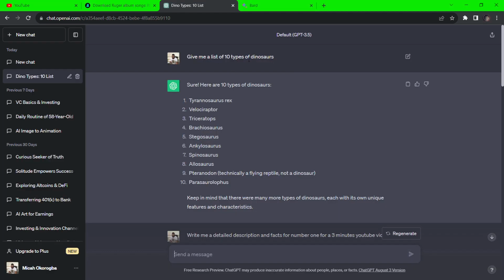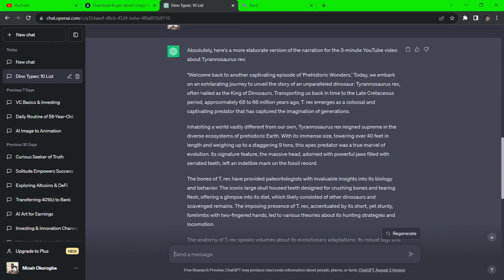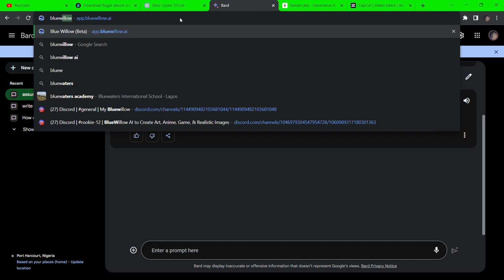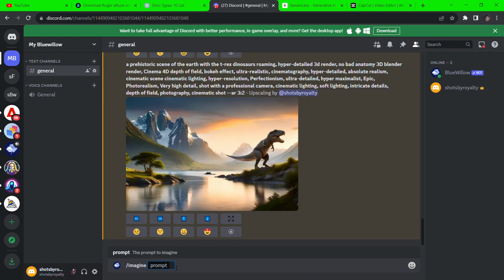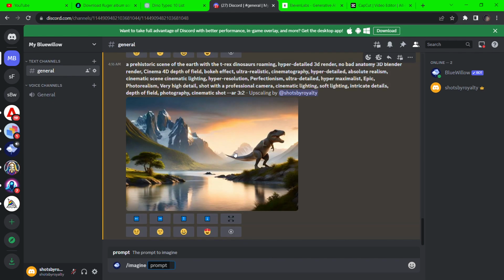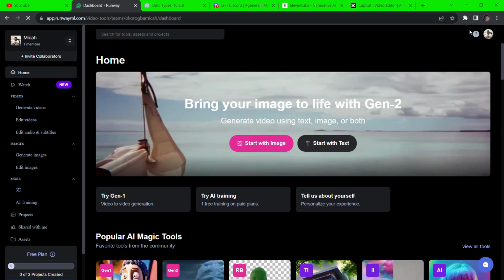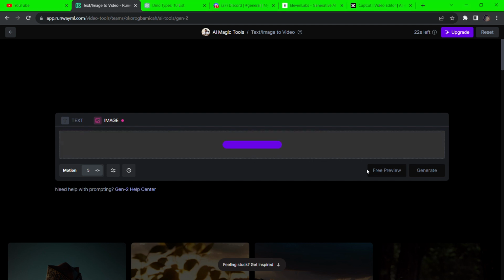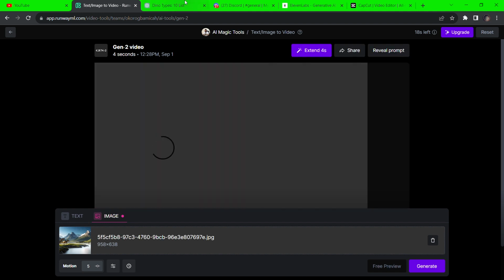How To Create A Prehistoric Animal Channel That Makes $2,548/Month Using 3 Free AI Tools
In this video I'll show you How to Create A Prehistoric Animal Channel That Makes $2,548/Month Using 3 Free AI Tools easily in just a few clicks.

Image Prompt: a prehistoric scene of the earth with the t-rex dinosaurs roaming, hyper-detailed 3d render, no bad anatomy 3D blender render, Cinema 4D depth of field, bokeh effect, ultra-realistic, cinematography, hyper-detailed, absolute realism, cinematic scene cinematic lighting, hyper-resolution, Perfectionism, ultra-detailed, hyper maximalist, Epic, Photorealism, Very high detail, shot with a professional camera, cinematic lighting, soft lighting, intricate details, depth of field, photography, cinematic shot --ar 3:2

🔥 Discover the fascinating world of Prehistoric Animals through the power of AI and Technology! In this video, we'll dive deep into the exciting journey of building a Prehistoric Animal Channel with the help of three incredible FREE AI tools: ChatGPT, Bluewillow, and RunwayML.

🤖 Unleash the potential of Artificial Intelligence as we explore the realms of generative art, generative text, AI animation, and more! Whether you're a tech enthusiast, a content creator, or just curious about the future of AI, this video has something for everyone.

💡 Learn the ins and outs of AI-driven video editing and the magic behind transforming text into captivating videos. We'll show you step-by-step how to harness the power of these AI tools, even if you're a beginner! Don't worry; we'll keep it concise with our "How To AI In 4 Minutes" segment.

🌟 Join us on this exciting adventure into the future as we showcase the latest advancements in AI technology, all while sharing insights on how to make money online with AI-generated content. Yes, you read that right – you can turn your passion for AI and tech into a source of income!

🚀 Stay ahead of the curve and gain a deep understanding of openAI and the potential it holds for content creators and tech enthusiasts alike. We're here to bridge the gap between AI news and AI tutorials, making it accessible to everyone.

🌌 Whether you're interested in 3D animations, video generation, or simply exploring the limitless possibilities of generative AI, this video has you covered. The future is now, and we're here to guide you through it!

🔗 So, if you're ready to embark on this thrilling journey into the world of AI-powered Prehistoric Animals, hit that subscribe button, turn on notifications, and let's dive into the future together!